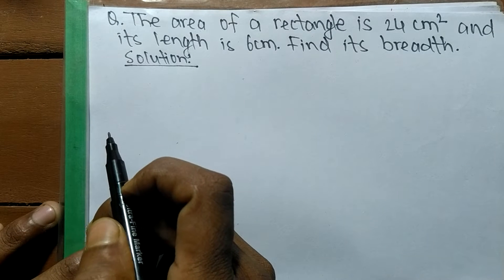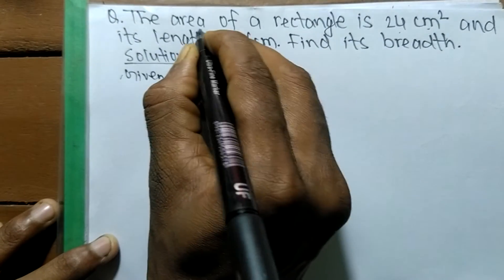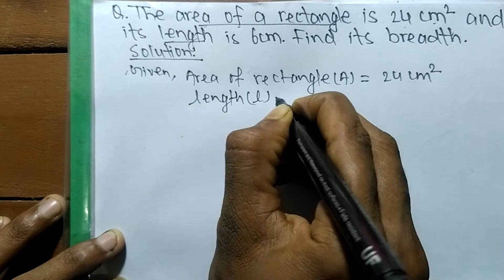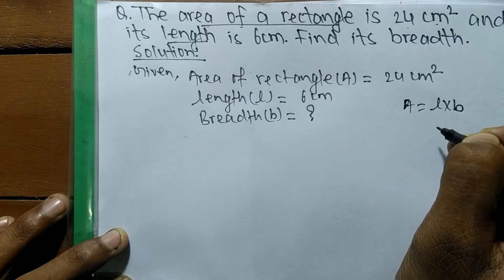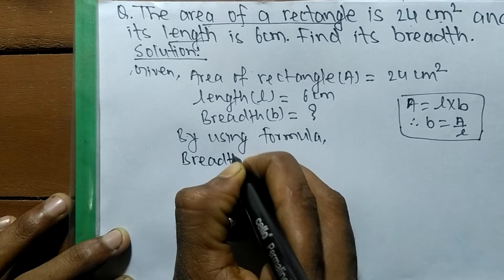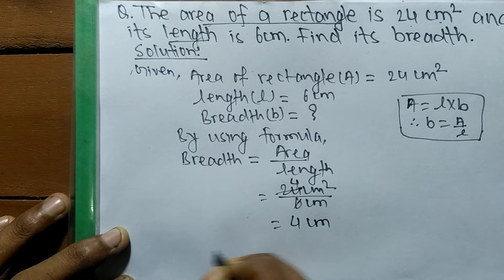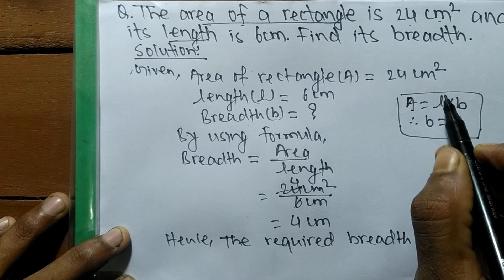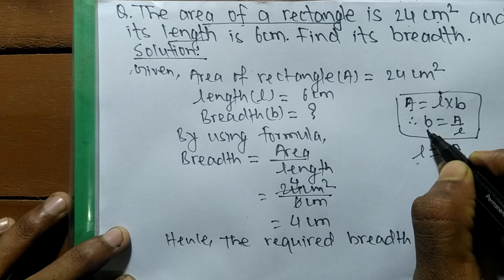The area of a rectangle is 24cm2 and its length is 6cm. Find its breadth.